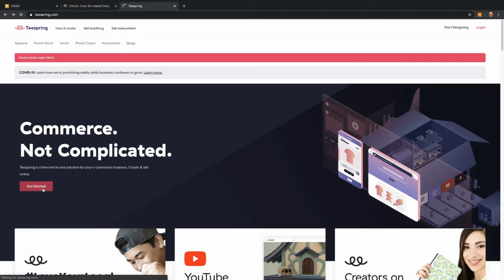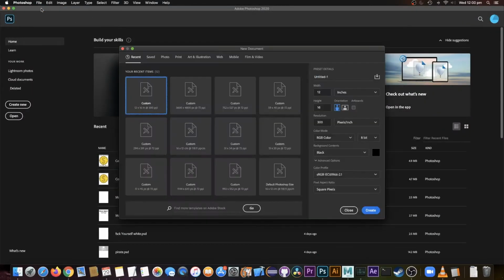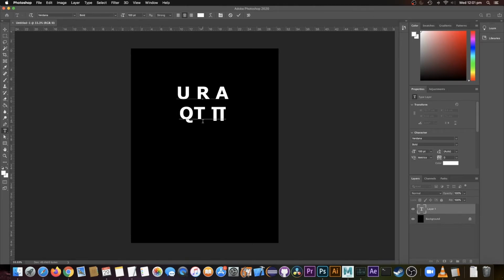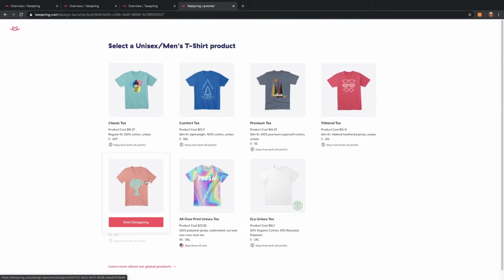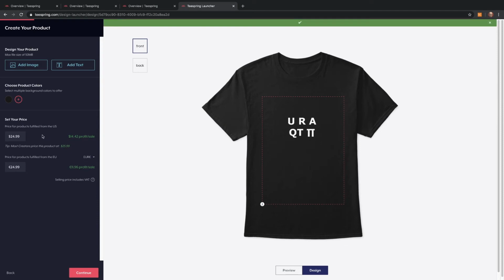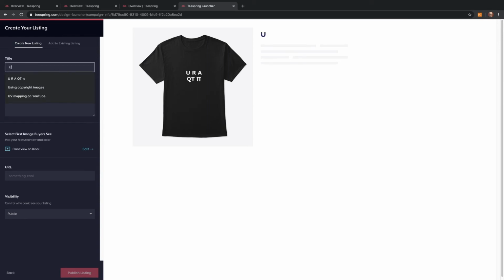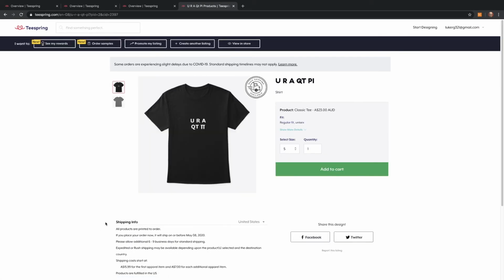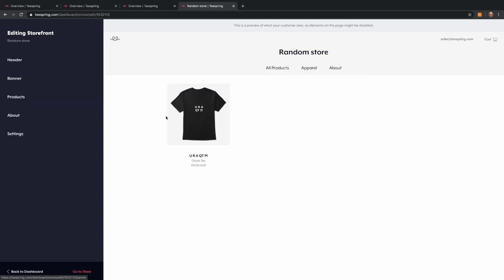Getting Started with Teespring 2020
This tutorial goes through the beginning of designing and selling a shirt on Teespring.